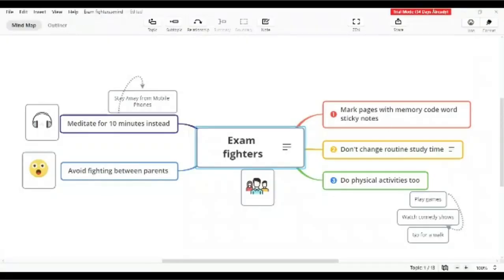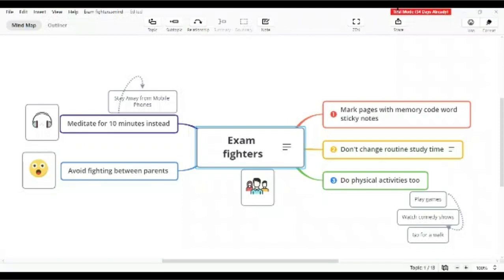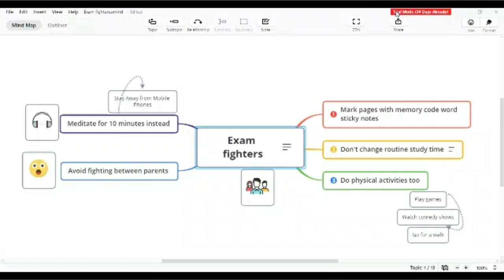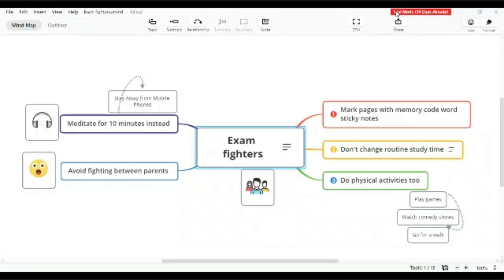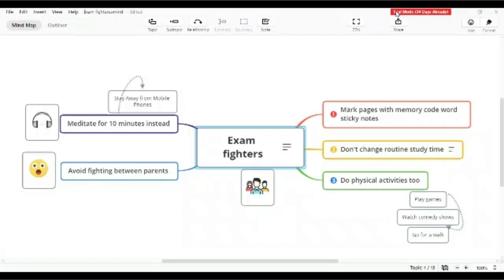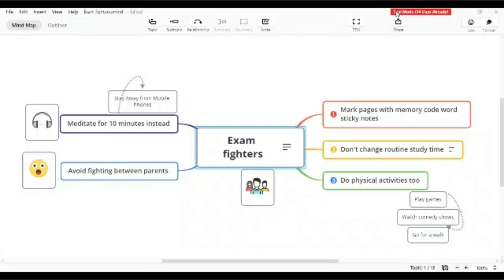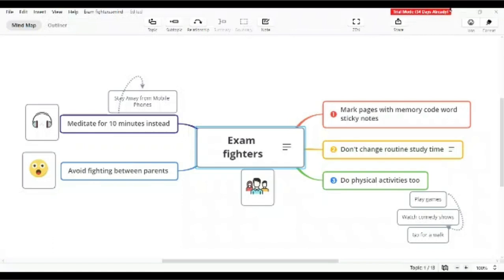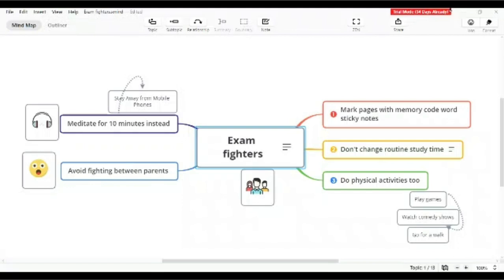This hack will help you score 90% and above in board exams.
Board exams is around the corner and this is the golden hour to score high marks. Watch this video and get benefitted.